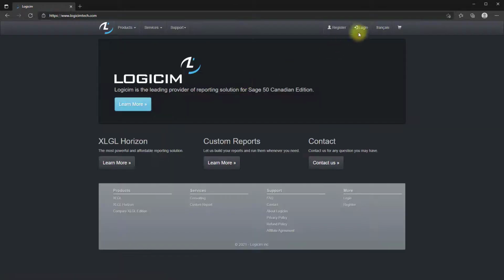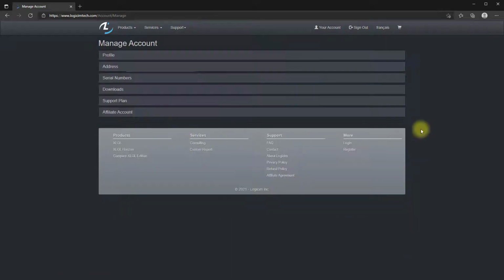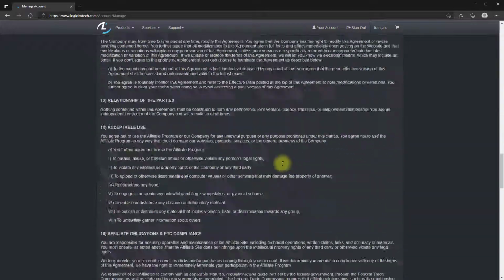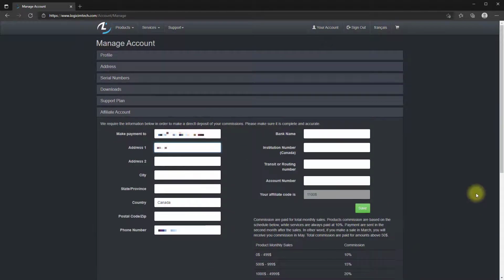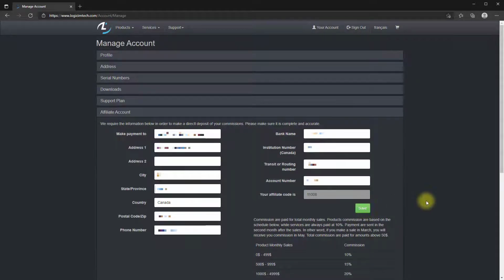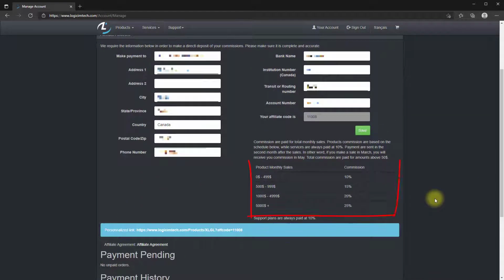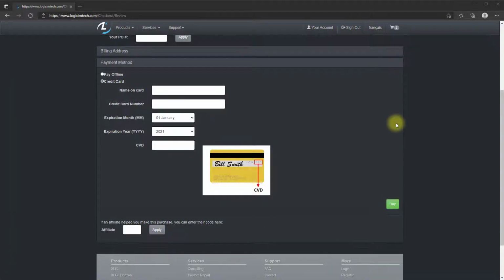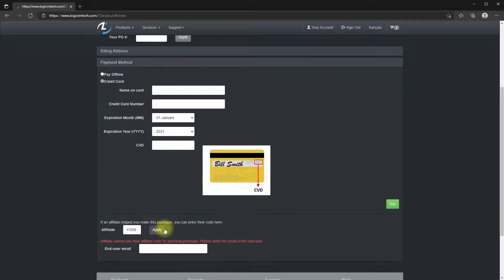How to Manage your Logicim Affiliate Account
Manage your Logicim affiliate account - it's simple!

• Set up your affiliate account.
• Know the payout structure.
• Register sales.

sign-in, manage your affiliate account and start earning commissions.